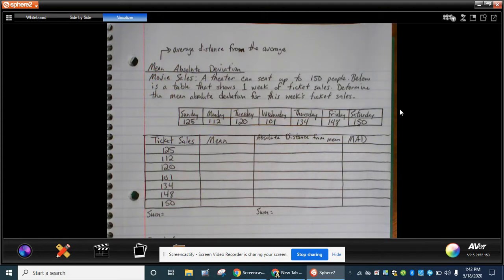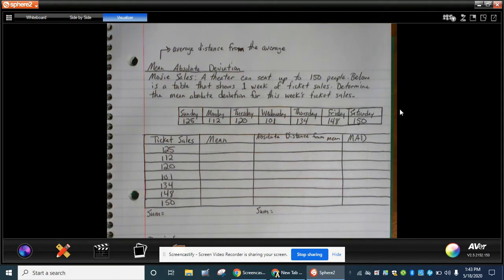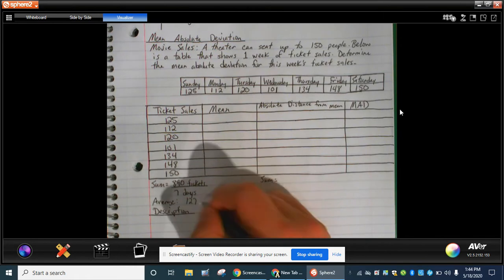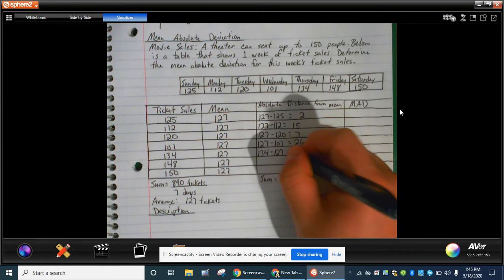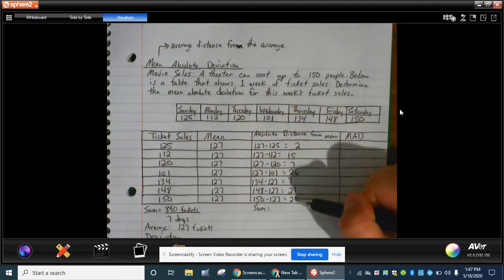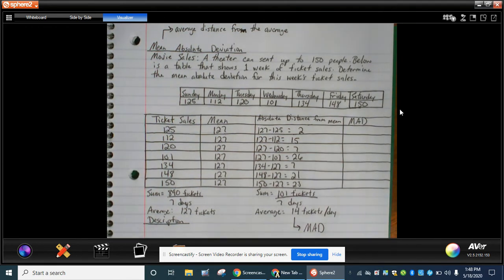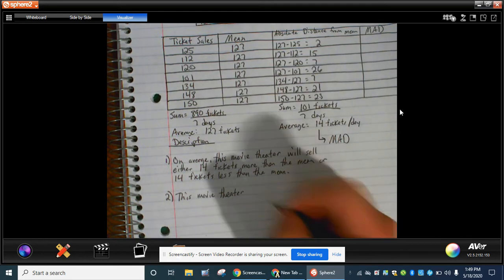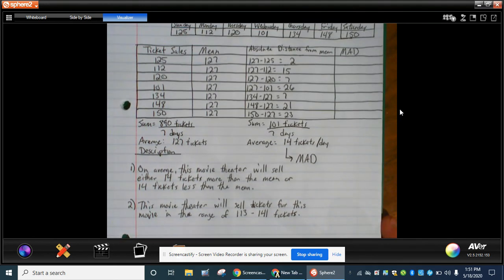Mean Absolute Deviation Example